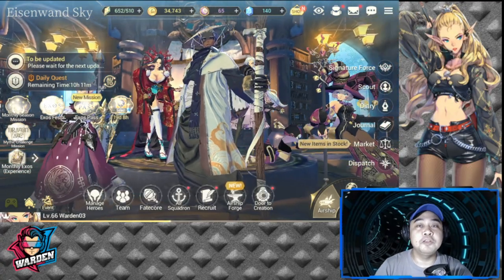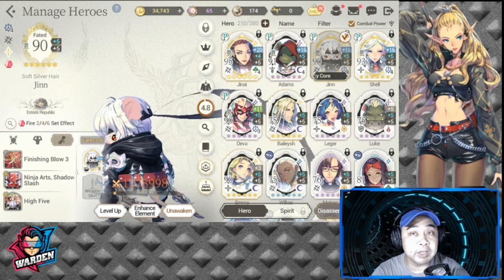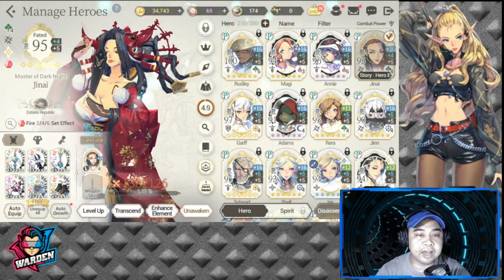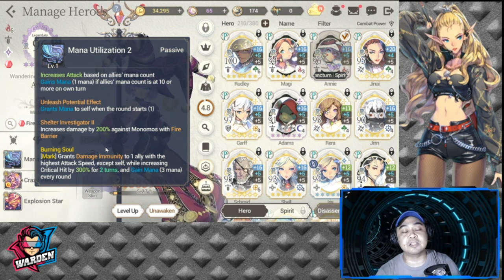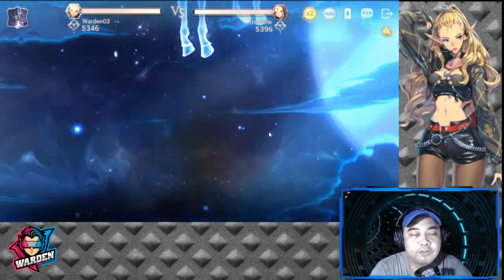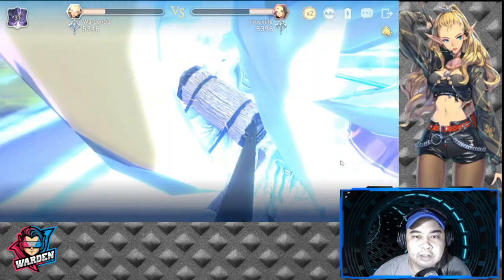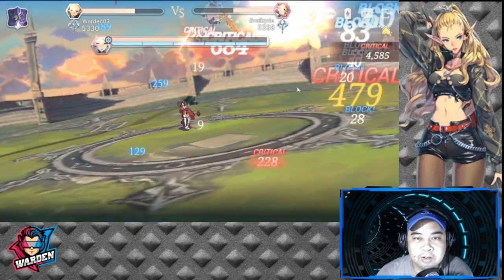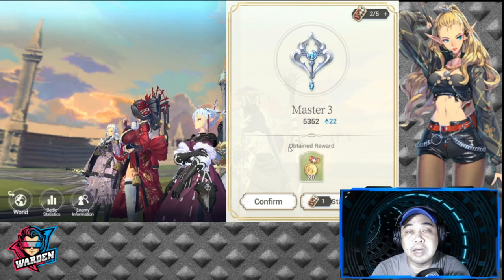Estoris Republic Team Composition and Strategy | Exos Heroes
Episode 206: if built properly, a good Estoris Team can crush any opposing team very easily, with the right components of course.

Timestamps:
Hero Breakdown - 00:40
Team Composition - 05:26
Keys to Winning - 07:46
Addressing match up problems - 11:10
PVP match 1 - 12:35
PVP match 2 - 20:40